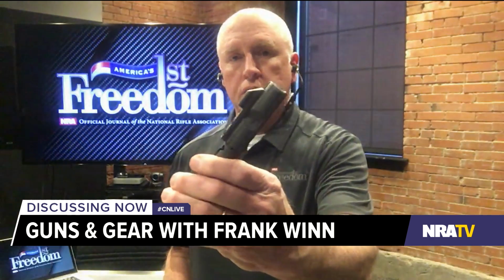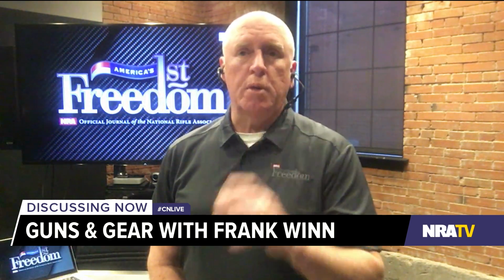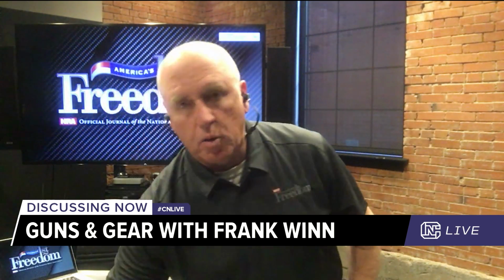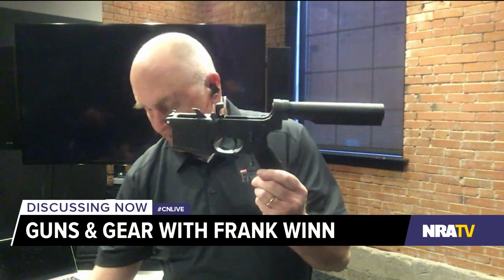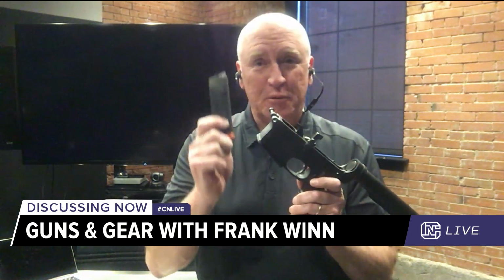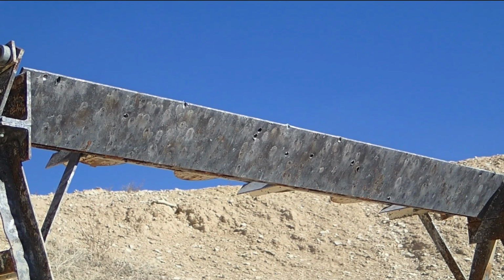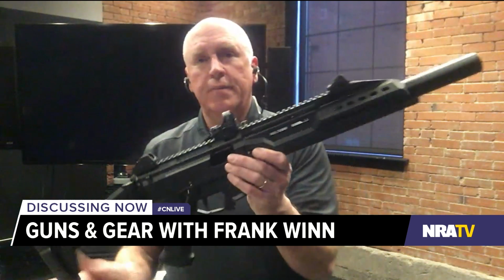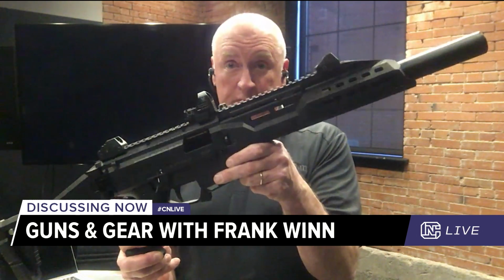CN Live | Guns & Gear with Frank Winn - 1/31/17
Guns & Gear Editor Frank Winn visits with Colion so they can talk about their favorite new guns. Catch new episodes of CN Live on NRATV.com Monday thru Thursday at 4 pm CST.